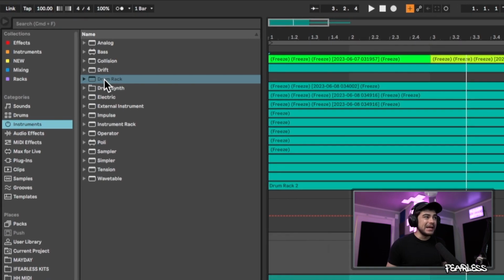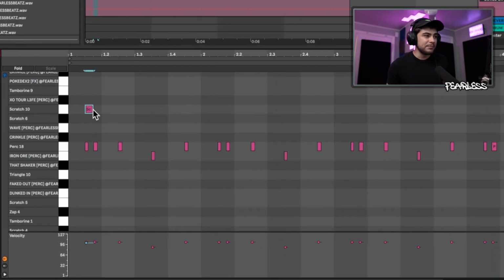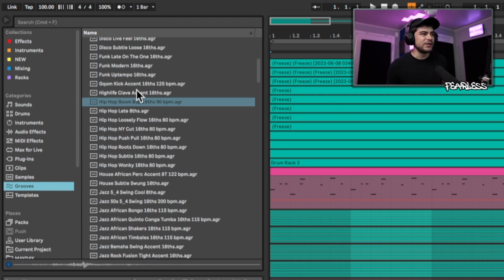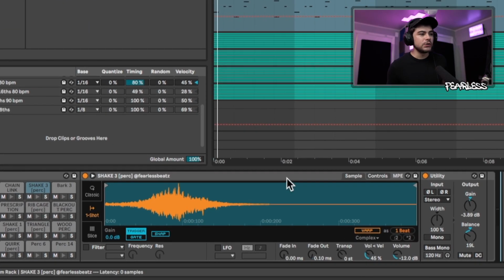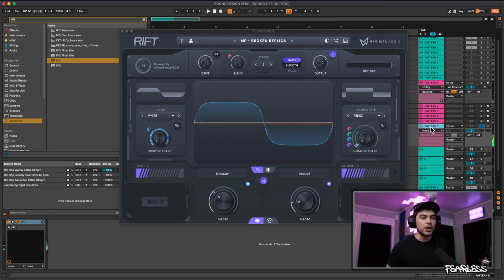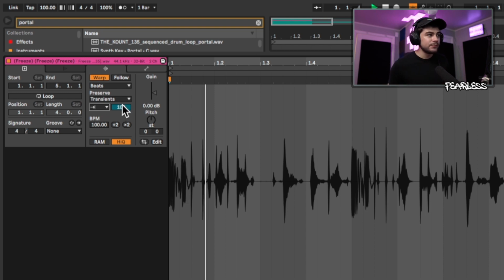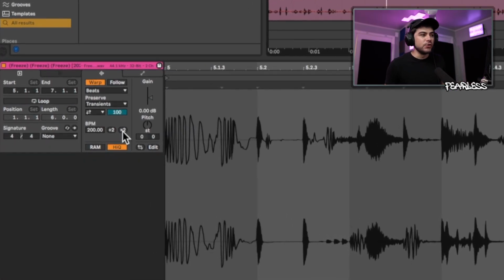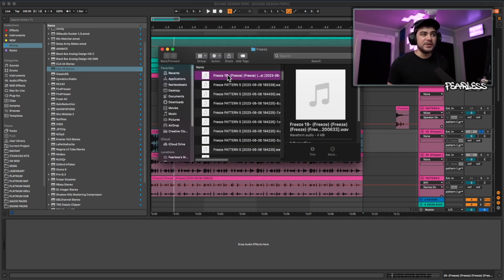Sound Design Incredible Drum Loops In Minutes! (Creative Technique)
Sound design incredible drum and percussion loops in Ableton by following this super simple technique! You'll be able to make unlimited crazy loops with this creative technique!

If you use one of my links above, I may make a small percentage from the sale. Every penny helps keep this channel afloat so thank you very much for using these links!